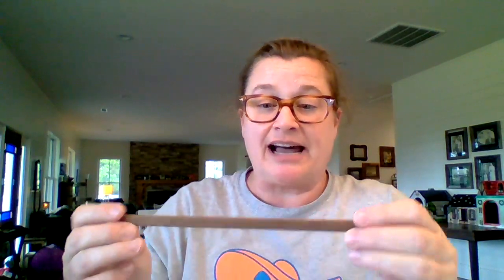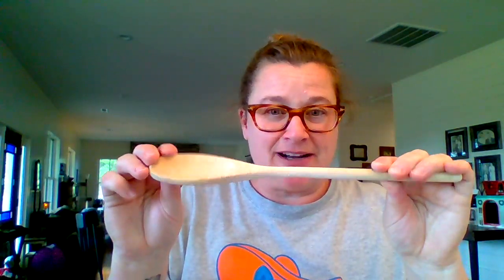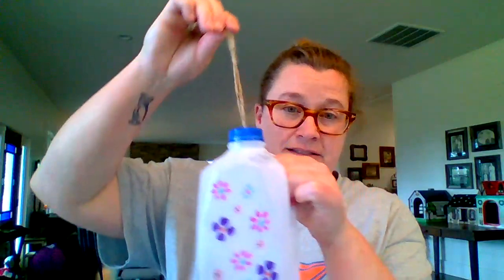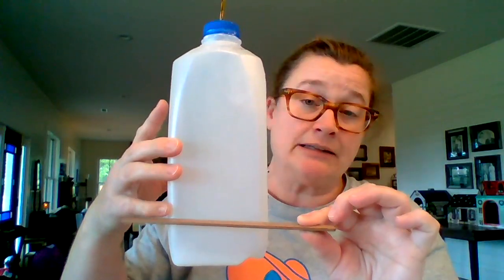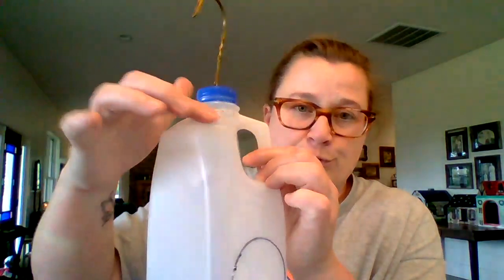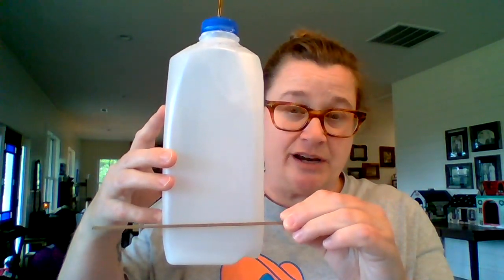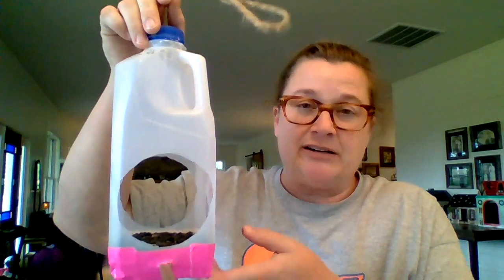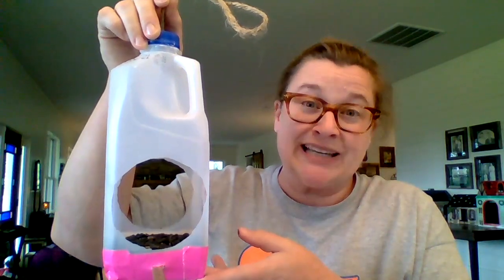Make a feeder and tweet, er, treat the birds in your back yard!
Ms. Alyson shows you how to upcycle a plastic jug into a bird feeder!